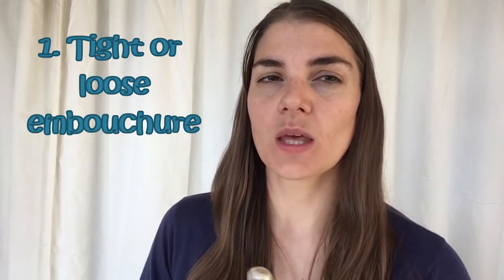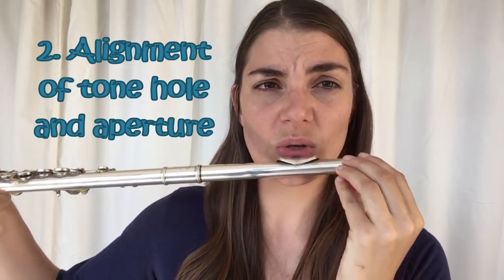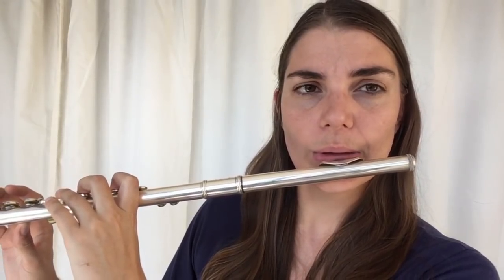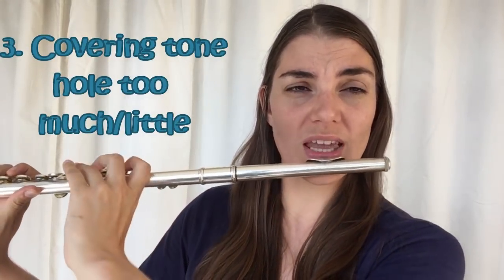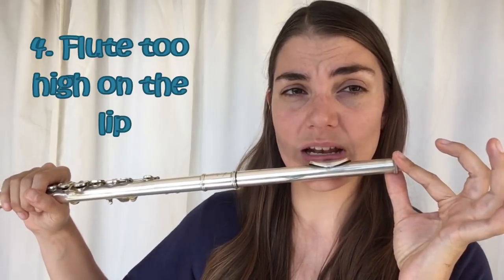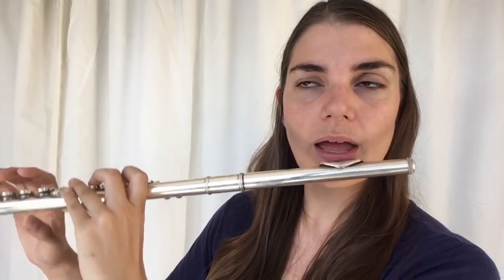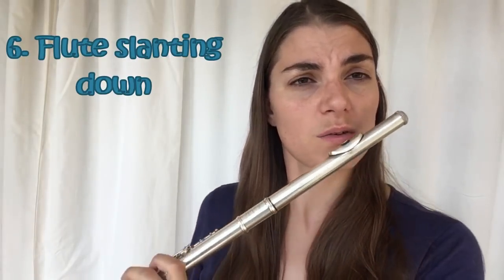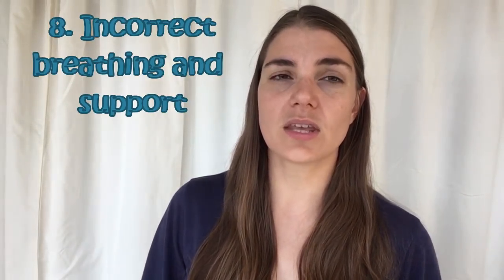8 Reasons you're not getting a good tone on the flute